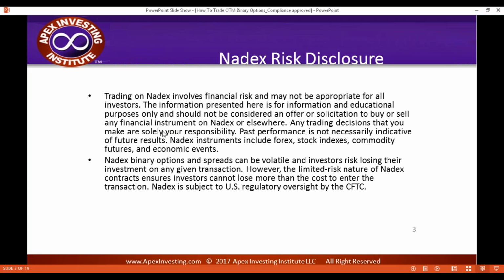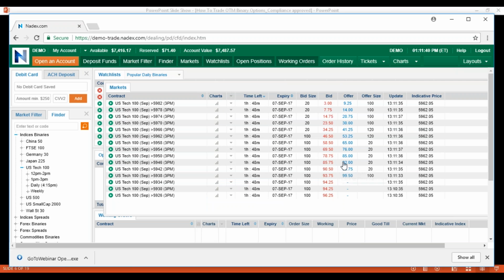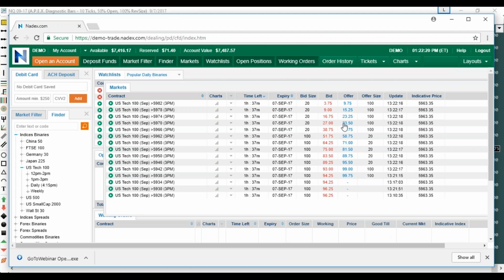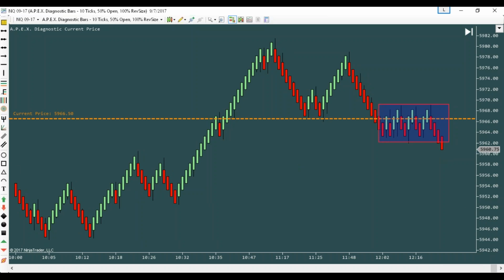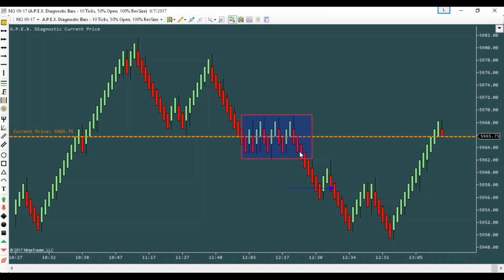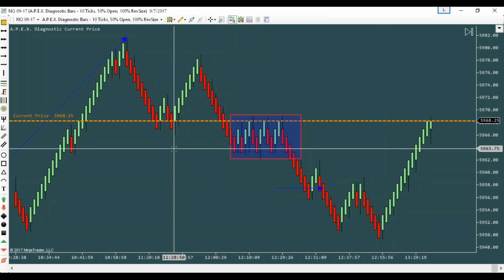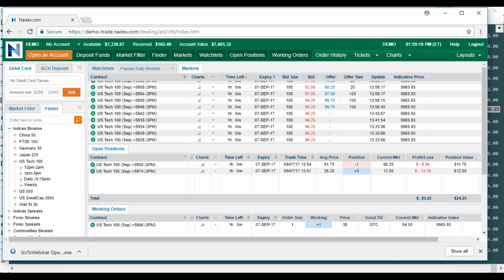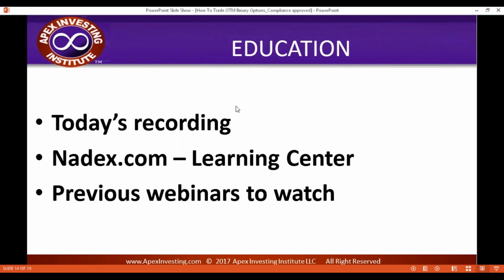How to Trade Out of the Money Binary Options with Nadex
How to Trade Out of the Money Binary Options with Nadex - If you are looking for How to Trade Out of the Money Binary Options with Nadex then watch this video on How to Trade Out of the Money Binary Options with Nadex.

HYPOTHETICAL PERFORMANCE DISCLOSURE:

Hypothetical performance results have many inherent limitations, some of which are described below. No representation is being made that any account will or is likely to achieve profits or losses similar to those shown; in fact, there are frequently sharp differences between hypothetical performance results and the actual results subsequently achieved by any particular trading program. One of the limitations of hypothetical performance results is that they are generally prepared with the benefit of hindsight. In addition, hypothetical trading does not involve financial risk, and no hypothetical trading record can completely account for the impact of financial risk of actual trading. For example, the ability to withstand losses or to adhere to a particular trading program in spite of trading losses are material points, which can also adversely affect actual trading results. There are numerous other factors related to the markets in general or to the implementation of any specific trading program, which cannot be fully accounted for in the preparation of hypothetical performance results and all which can adversely affect trading results. .RISK DISCLOSURE: